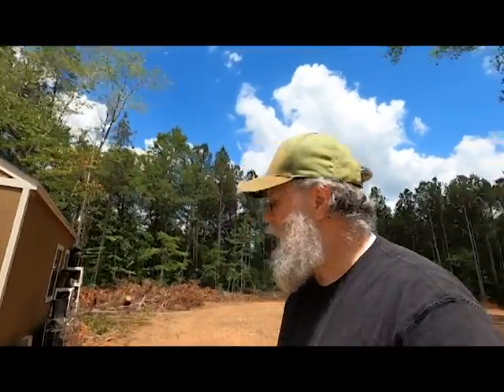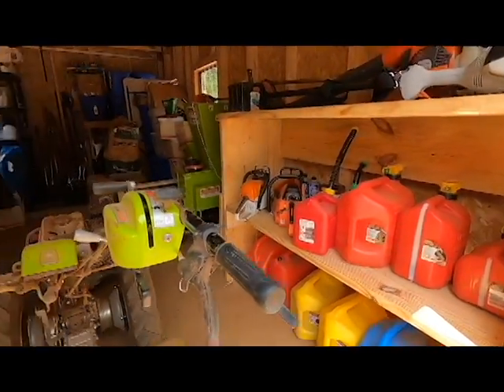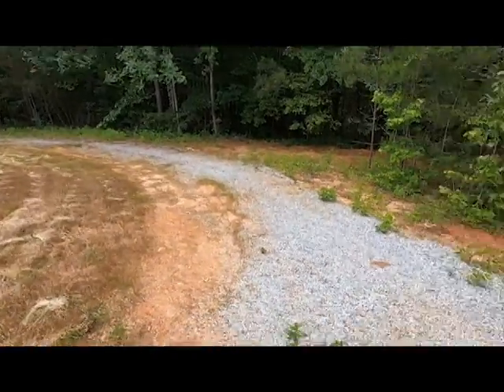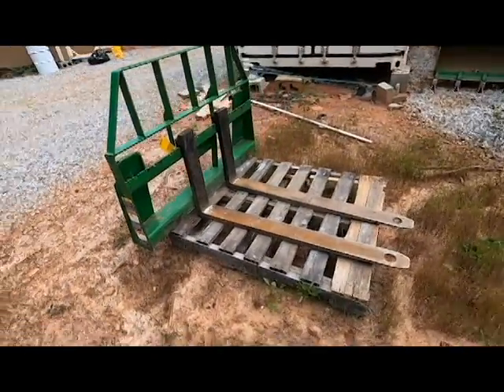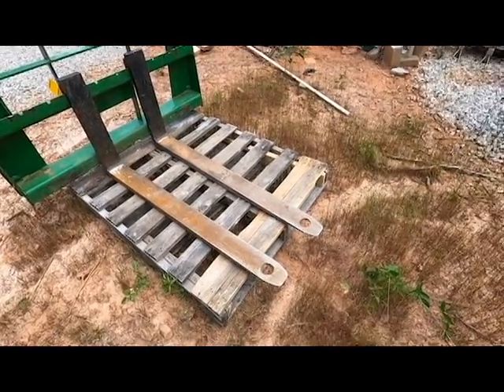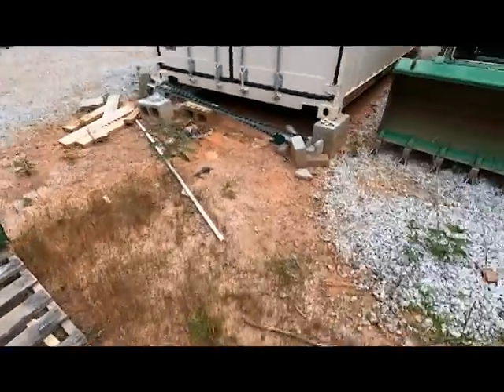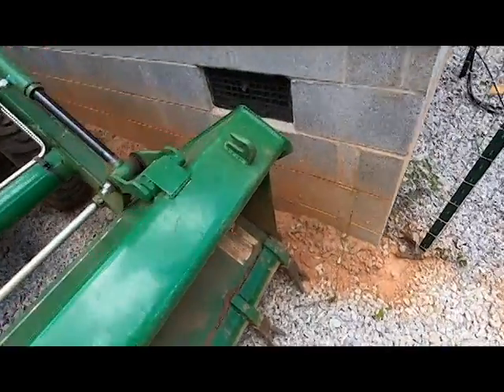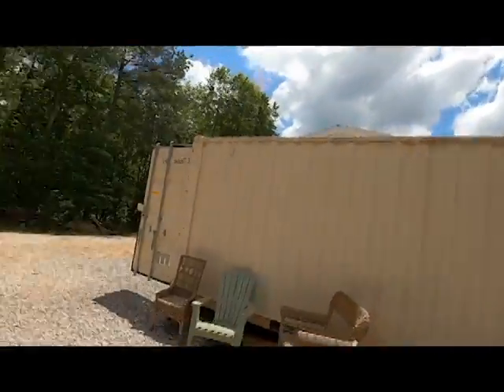Homesteading -- First Crop In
With our first crop in, we now see an opportunity to work on other stuff.